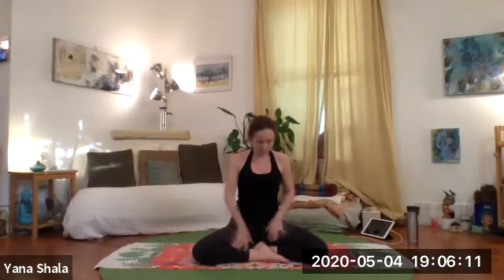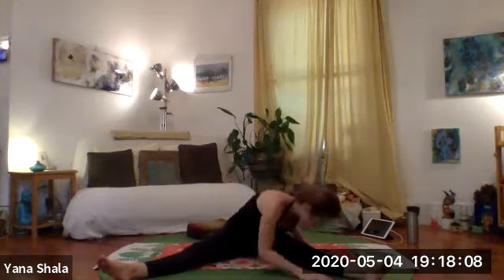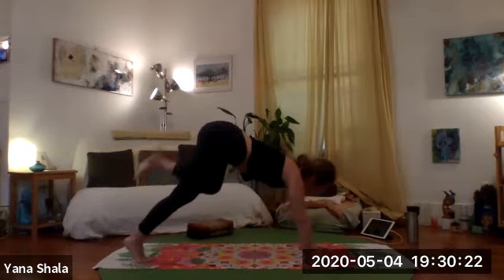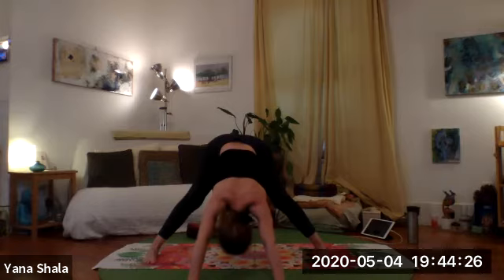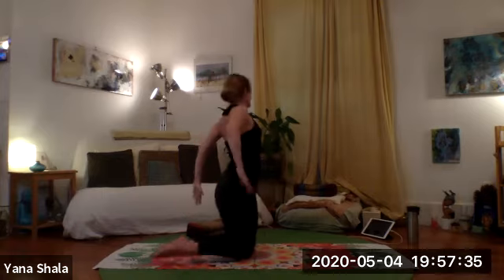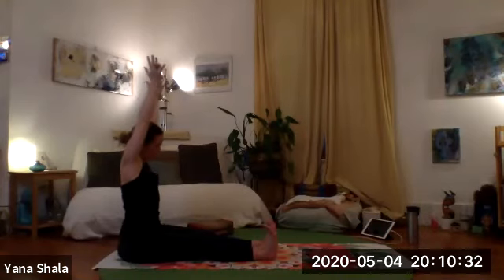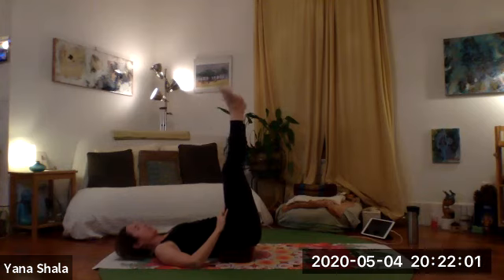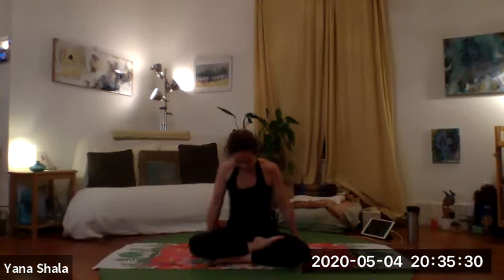Be Yoga - May 4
From gross to subtle, Be Yoga is overall an embodied inner being experience.

Offering a wholistic approach based on Ayurveda, each session adapts to the time of year, energetics of the day (weather and other), and group needs to bring forth a unique experience on any given Monday.

This class is tailored to seasoned yoga students committed to their practice on and off the mat, as a life tool for self-inquiry, self-discovery and self-care.

Be Yoga may include tantric yoga philosophy and Ayurveda insights, specific pranayama (breathing techniques), bandhas (internal locks), alignment in asanas (physical poses), embodied awareness cultivation, meditation in motion – in order to embrace and cultivate Yoga as a tool for life, on and off the mat in our daily life.

If you liked this class, feel free to make a donation to Douchka: